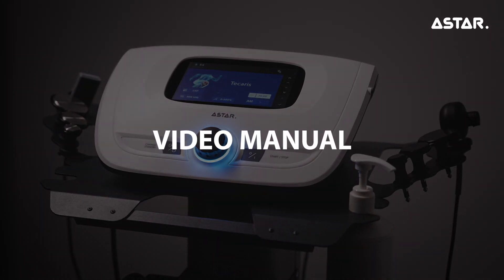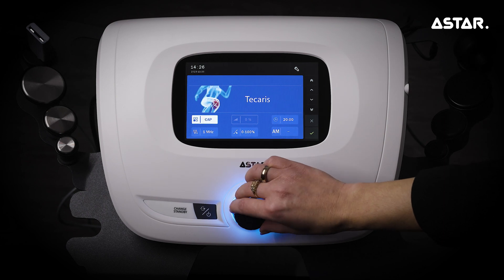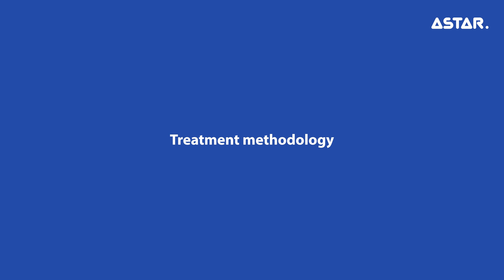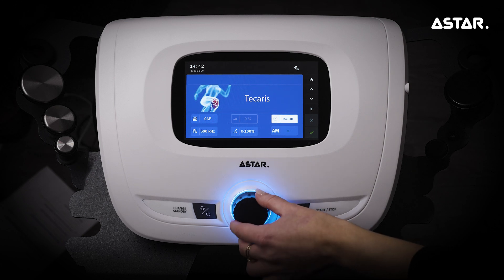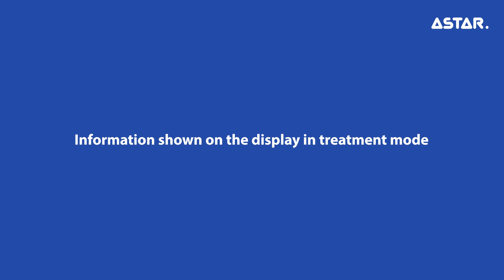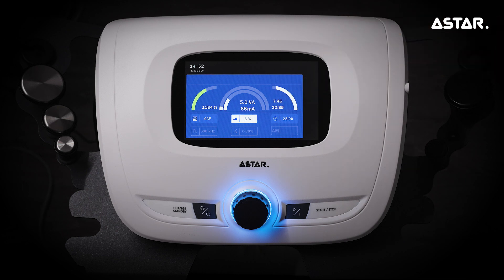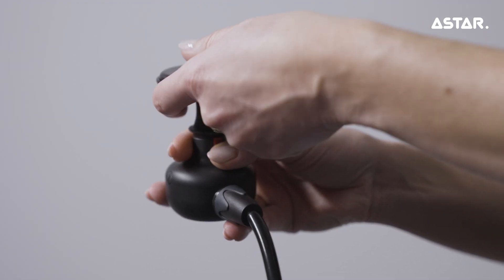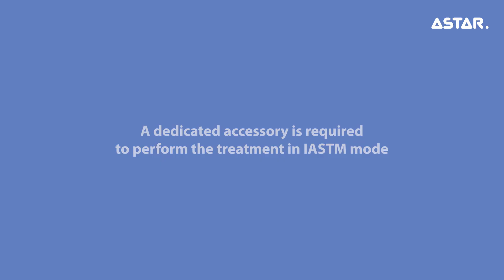Tecaris - video manual l TECAR by ASTAR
What you'll find in this video:
Turning on the device - Simple steps to power up the Tecaris.
Operating the buttons and touch screen - How to use the device's interface.
Setting parameters - Instructions on adjusting therapy settings.
Operating modes - How to choose and use CAP and RES modes.
Cleaning and maintenance - How to take care of the device to ensure its longevity.
🎥 This video is intended for:
Physiotherapists
Medical technicians
Rehabilitation specialists
All users of the Tecaris device

Chapters:
0:17 Operation via keys and touchscreen
1:55 Treatment methodology
2:06 Treatment in capacitive mode (CAP)
3:13 Information on the display in treatment mode
4:28 Treatment in resistive mode (RES)
5:22 Available optional equipment
5:59 Settings

👍 Like this video if you found it helpful and share it so others can benefit from this information as well.